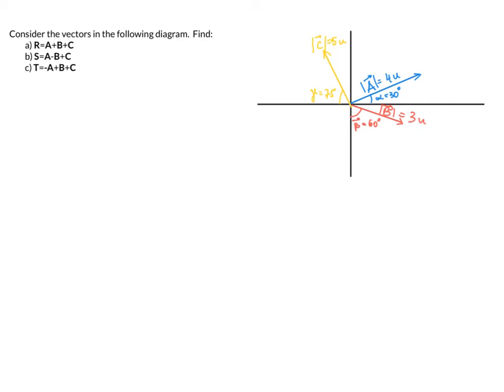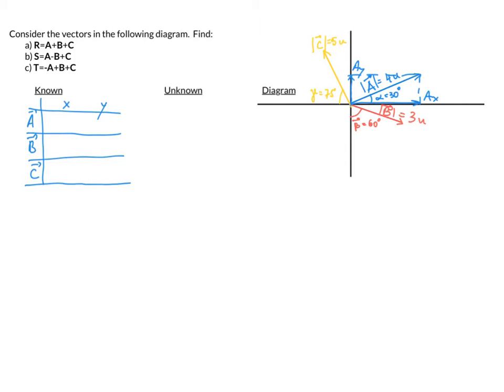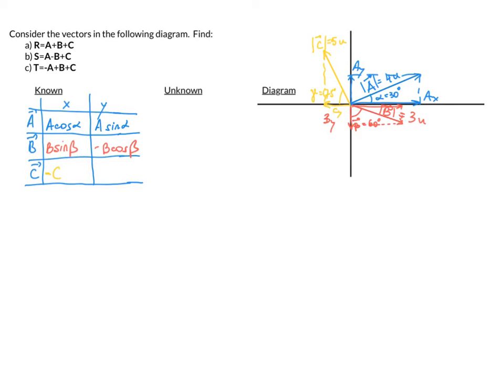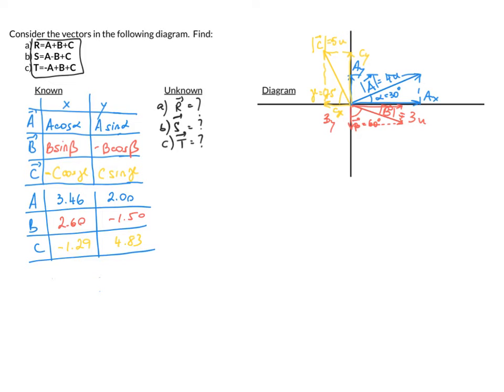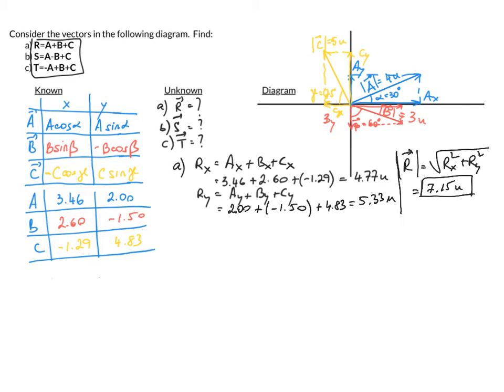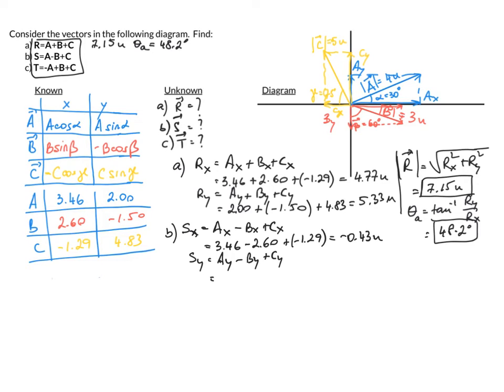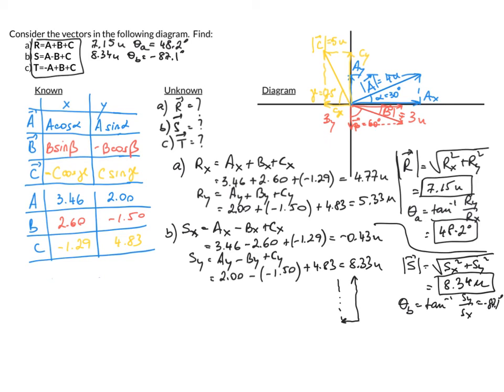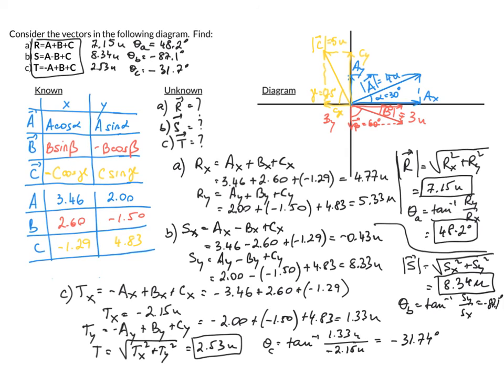Vector Problem 2